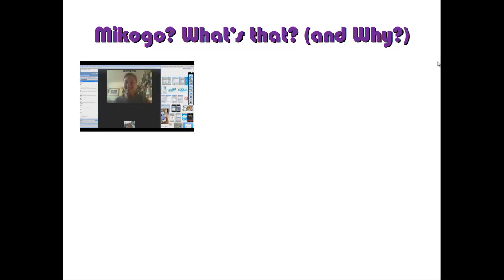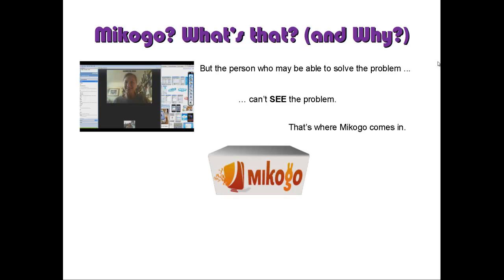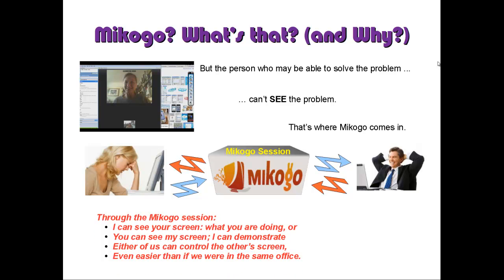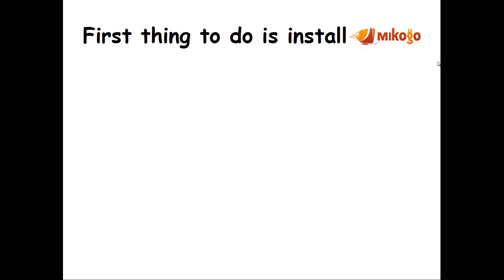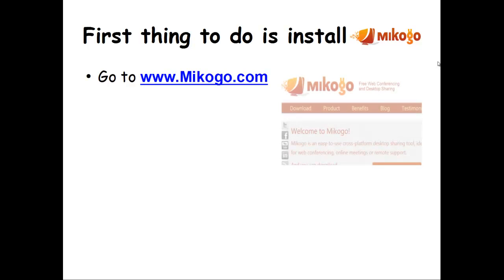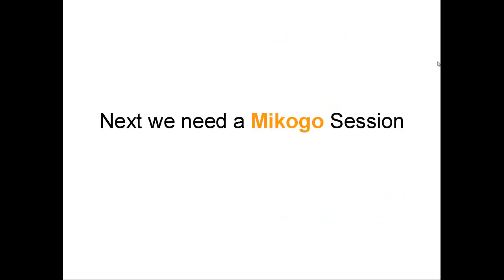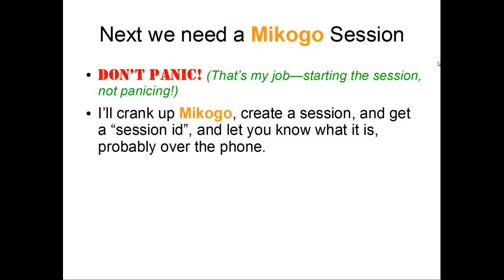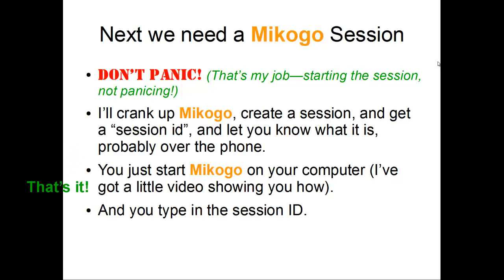Hey, James! What's all this about Mikogo?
Just a little presentation about why we use Mikogo, and what it's for.